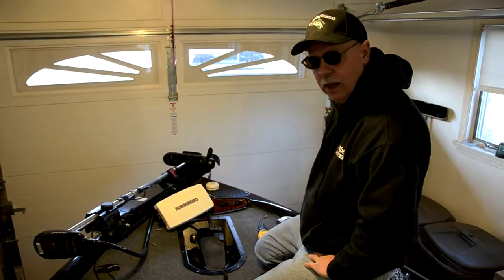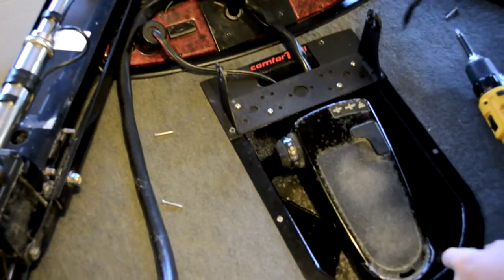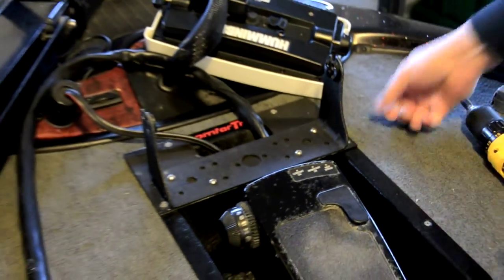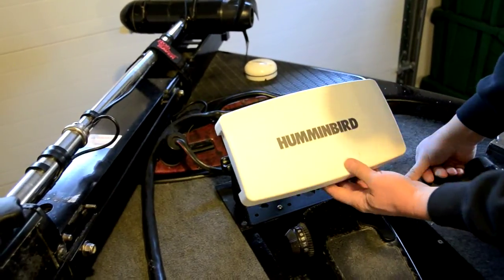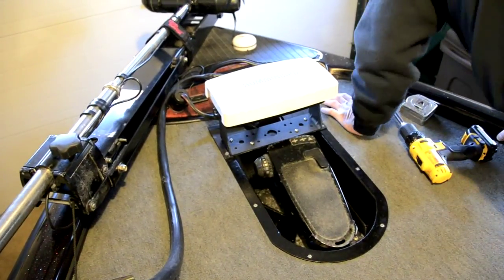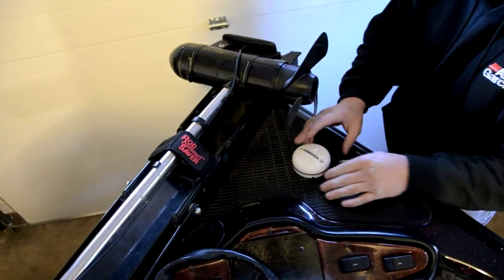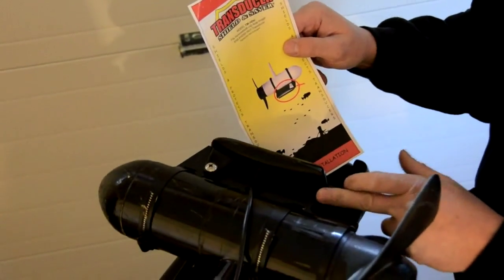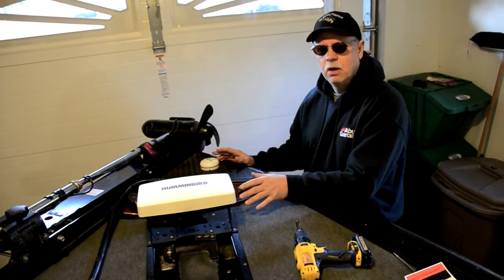How To Install Humminbird 898 Si With Custom Mount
This is an installation of the Humminbird 898 Si using a custom mount I fabricated.  The video also discusses the sonar mount and gps mount.